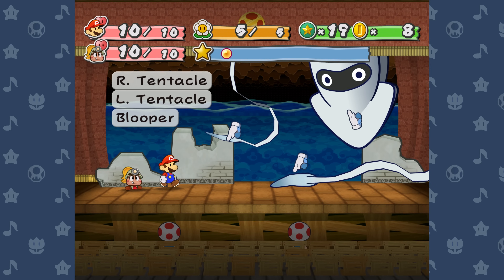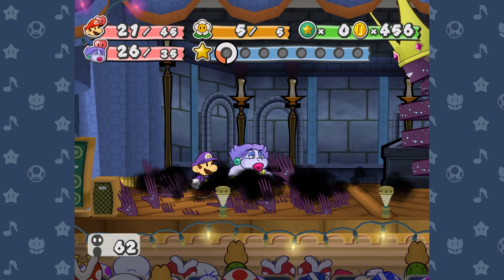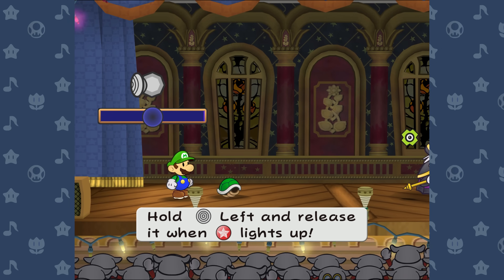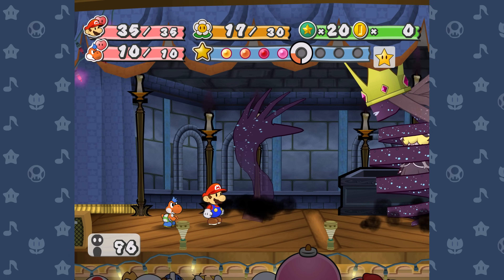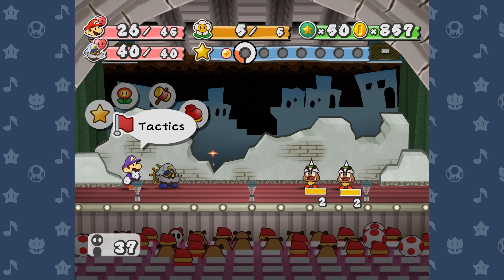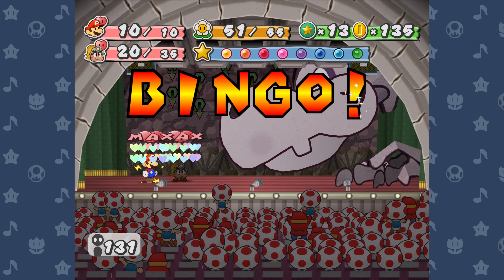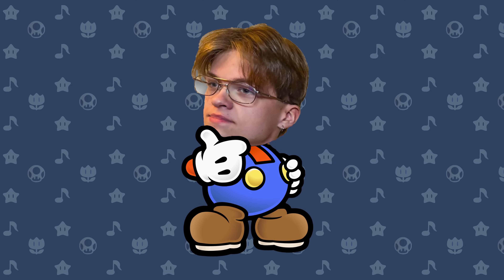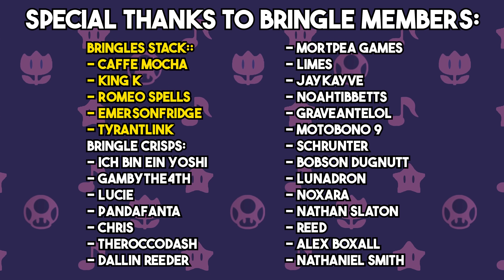Obscure Mechanics in Thousand Year Door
Paper Mario: The Thousand Year Door is a relatively simple game on the surface, but as with any game that a lot of passion was sunk into there are a ton of quirky and obscure mechanics and facts hidden beneath the folds! This video is meant to just be a compilation of random facts I've encountered about this game over the past ~17 years of my life and is in no way comprehensive of every single oddity in this game.

Chapters:
0:00 - Intro
1:31 - Battle Interactions
11:29 - Item/Badge Quirks
13:57 - Fake Randomness
17:52 - Overworld Quirks/Mistakes